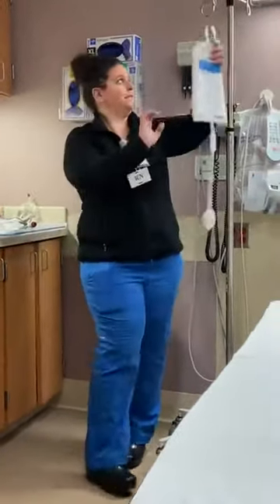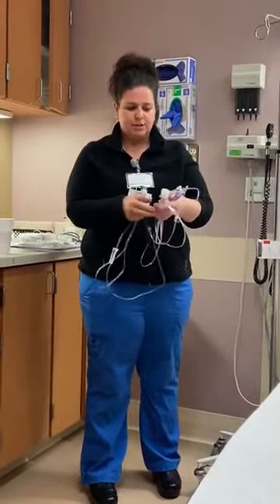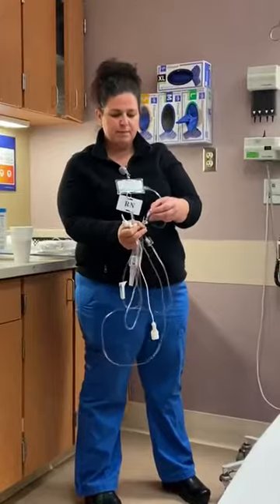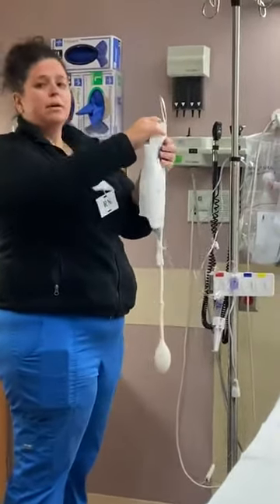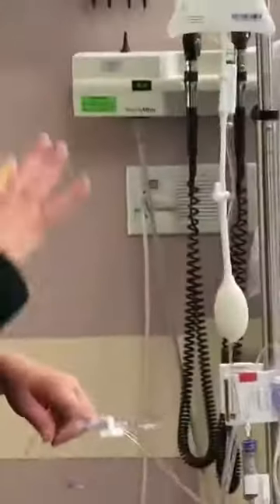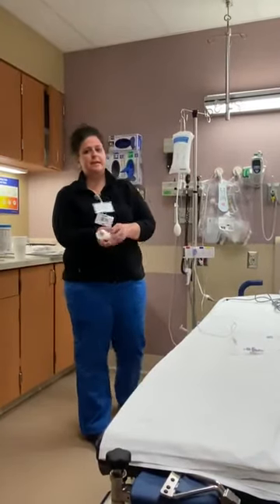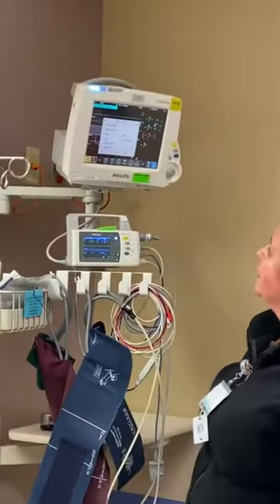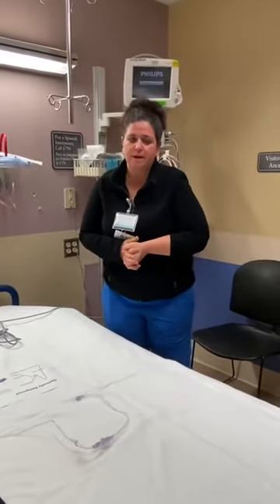Arterial Line setup